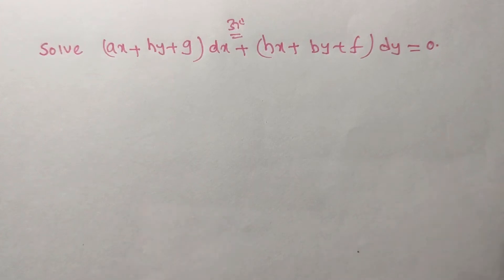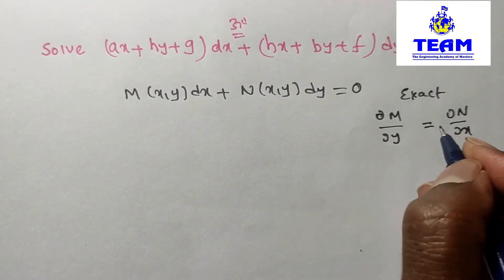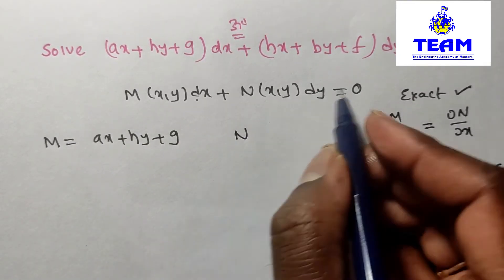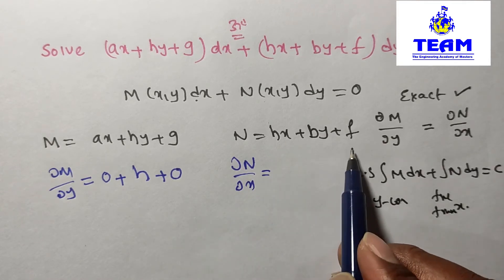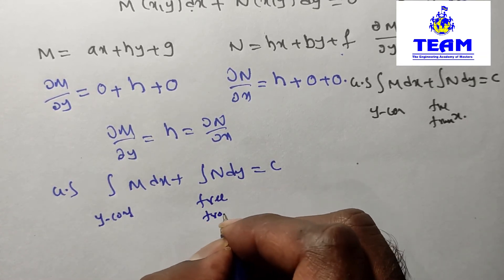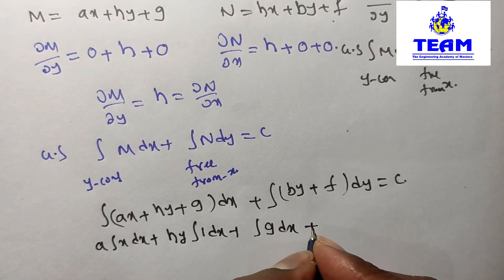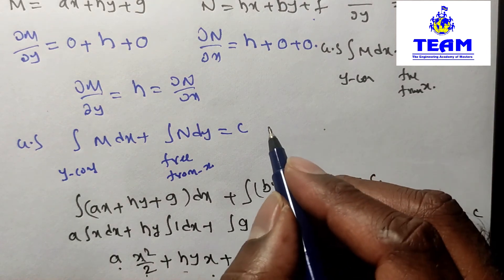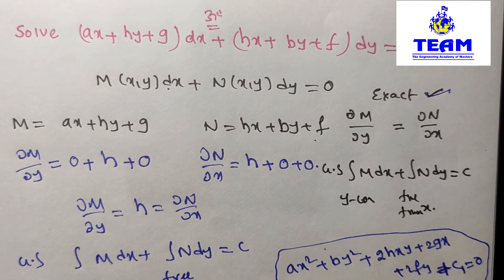Exact Differential Equation Problem-2/First order & first Degree ODE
TEAM Education
  • 3 hours ago